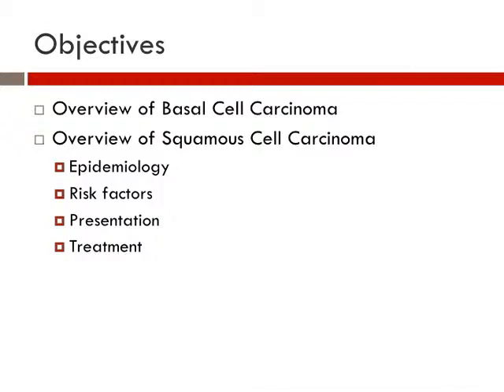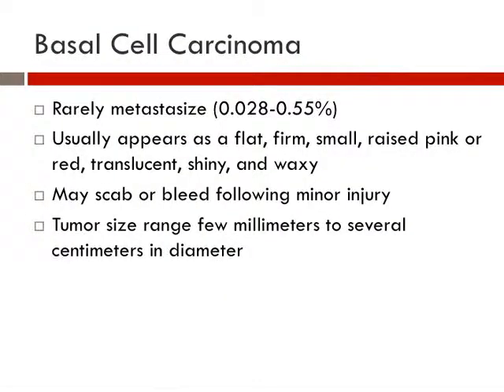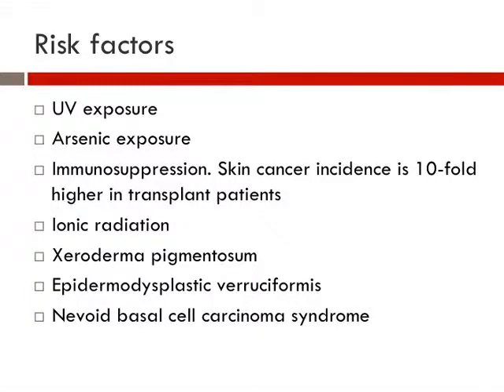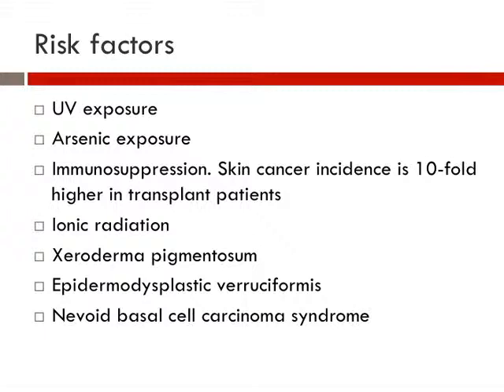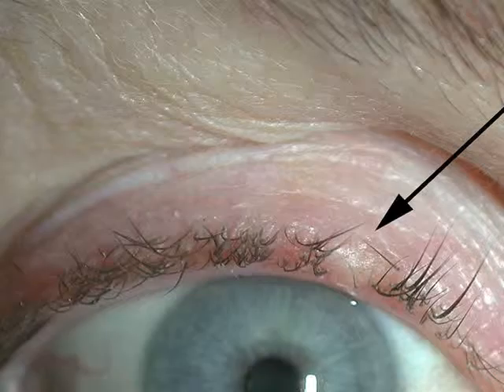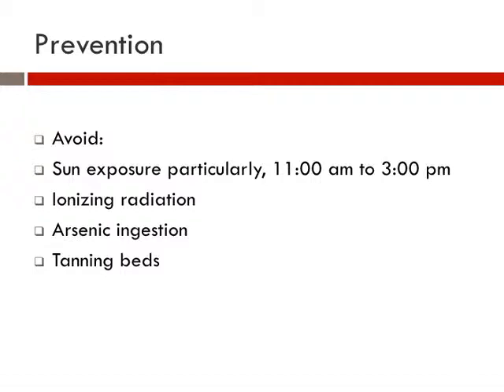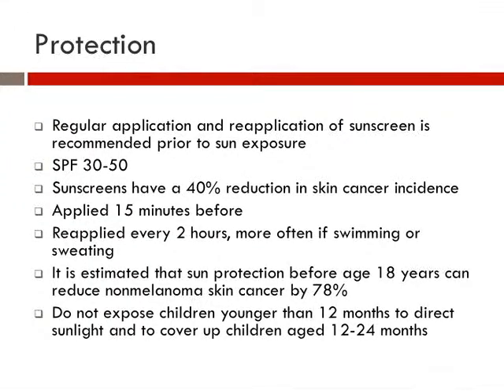Understanding Skin Cancer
Mohammad Diab, MD, a West Chester Hospital physician, describes common causes and types of skin cancer, as well as signs, symptoms and prevention tips.